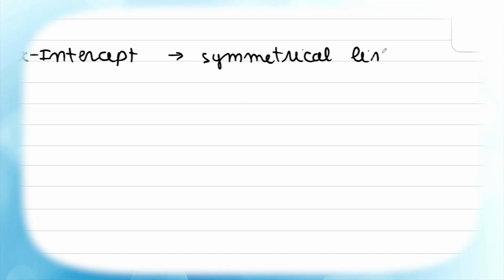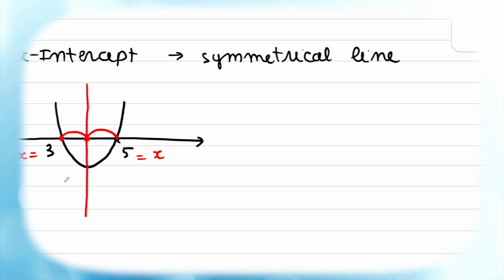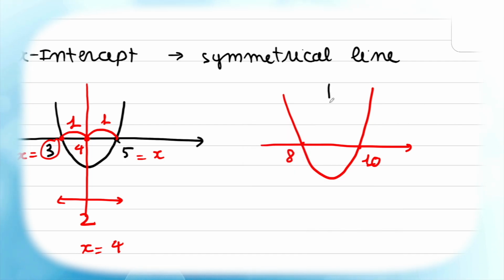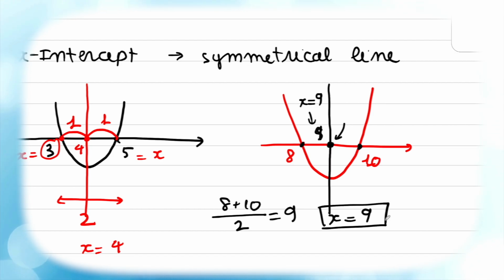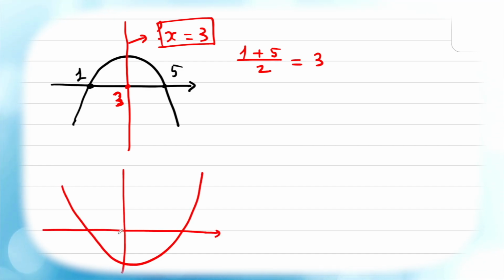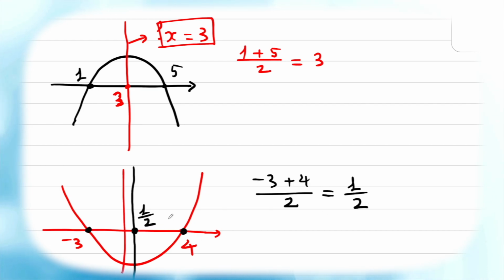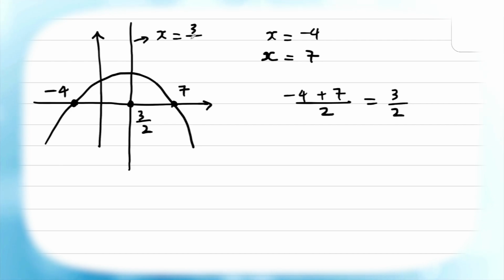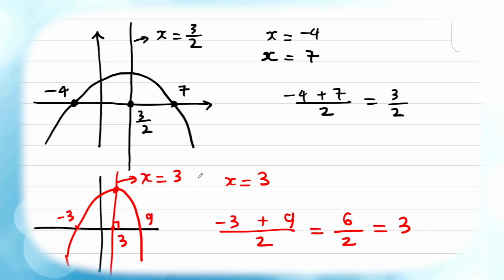I Spent 30 Days Mastering Symmetrical Line - Parabola and Here's What I Learned